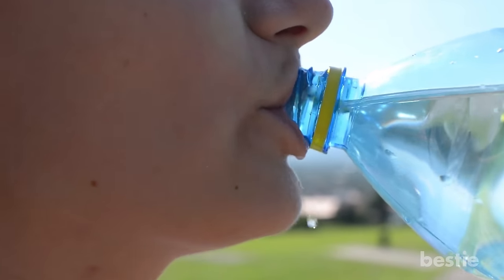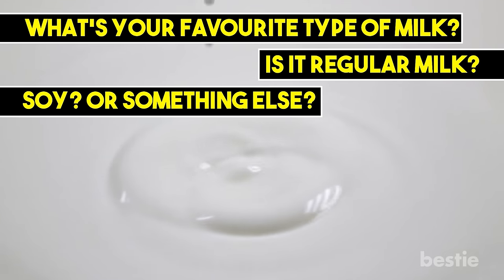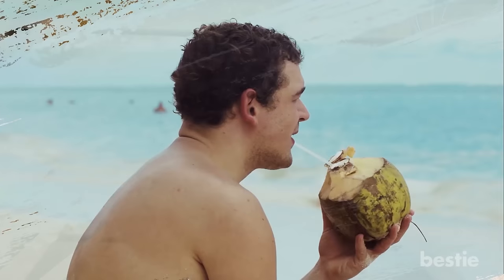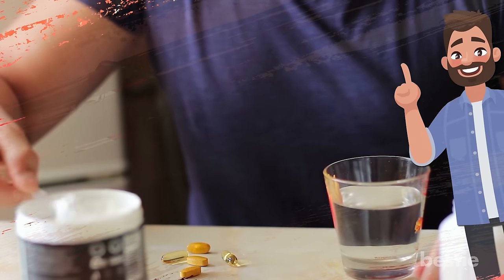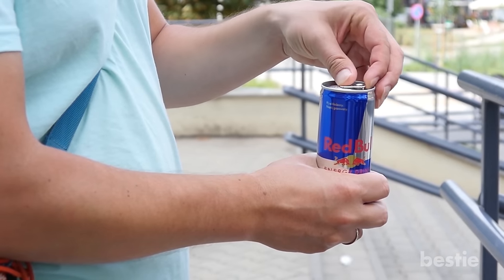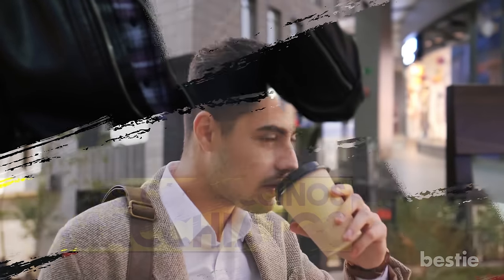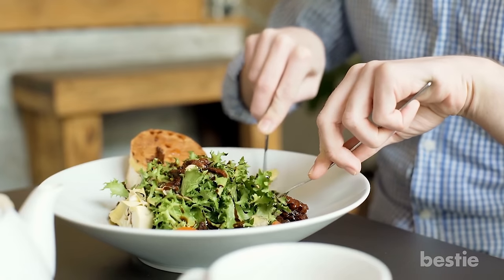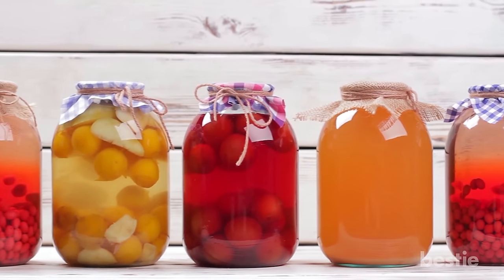11 Drinks That Are Surprisingly Unhealthy And You Should Not Drink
In today’s video, we will tell you about popular beverages you thought were healthy, but are not. From fruit smoothies, sports drinks, vitamin water, lemonade to whole milk and more, watch till the end to learn about all of them.

Timestamps:
Intro - 0:00
Almond milk - 00:42
Sweetened Iced Tea - 01:21
Flavored coconut water - 01:59
Sweetened yogurt drinks - 02:46
Zero Calorie Drinks - 03:40
Sports Drinks - 04:39
Whole Milk - 05:29
Fancy Coffee Drinks - 06:03
Vitamin Water - 07:03
Fruit Smoothies - 07:44
Lemonade - 08:21

Summary:
1. Almond Milk: You’re better off drinking a glass of water and snacking on a handful of raw almonds. As it turns out, the majority of almond milk you would find at a grocery store is only made up of about 2% real almonds and lacking most of the healthy fat, protein, vitamins, and minerals you get from eating the nuts in their solid form.

2. Sweetened Iced Tea: Tea is no doubt a good drink, it's full of disease-busting antioxidants. But syrupy-sweet iced teas contain a ton of sugar, practically canceling out the health benefits. Some popular brands have over 30 grams of added sugar in one bottle. Yes, that's more like dessert.

3. Flavored coconut water: Part of the reason coconut water is so hot right now is because it's packed with electrolytes, like potassium. One 16 ounce container supplies more than 25% of the mineral you need in a day. Electrolytes are minerals that help keep your body's fluid levels in balance so that the body is hydrated. You probably don't need to sip it all day, but it can be helpful if you're sweating a lot during the summer or activity.

4. Sweetened yogurt drinks: Probiotics is such a hot buzzword right now because, as research shows, the beneficial bacteria help keep your gut healthy. So you may be trying to get more in your diet. Enter probiotic yogurt drinks or kefir. They can be a healthy choice, but flavored versions rely on sugar to decrease yogurt's traditional tang. A small bottle may pack 26 grams of sugar, and contain multiple forms of the sweet stuff, including sugar, fructose, and fruit puree or juice.